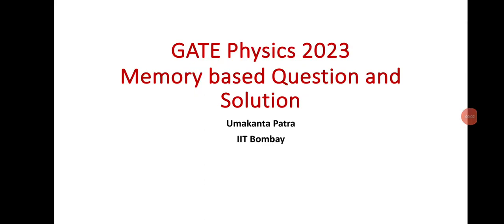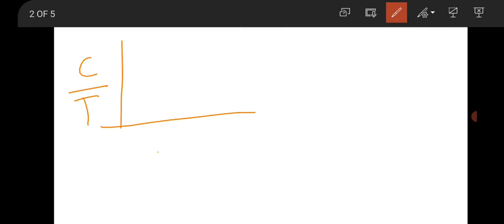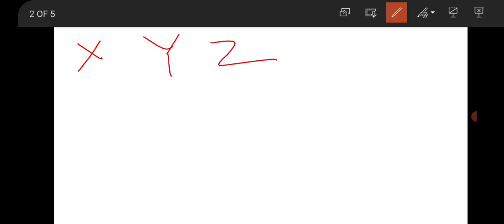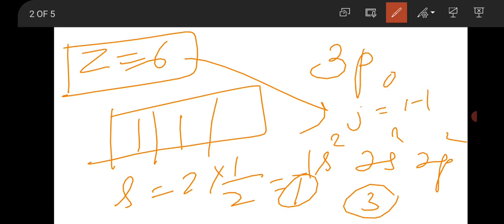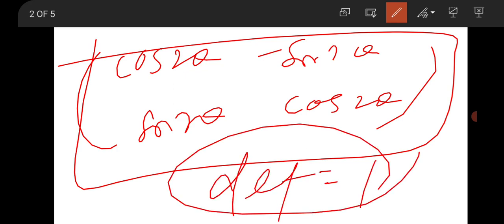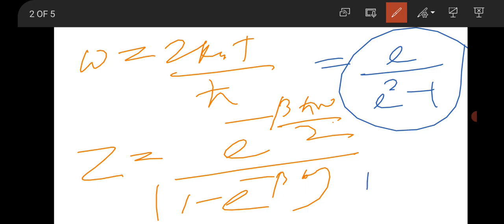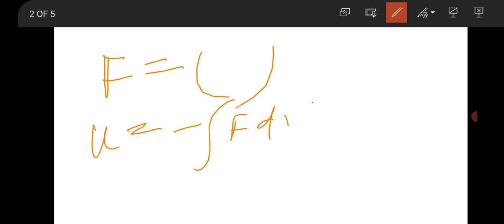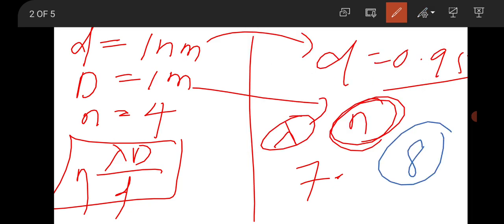GATE physics 2023 ; Memory Based Question and Solutions; Modarate to Difficult Questions